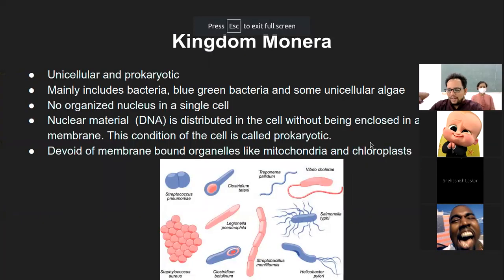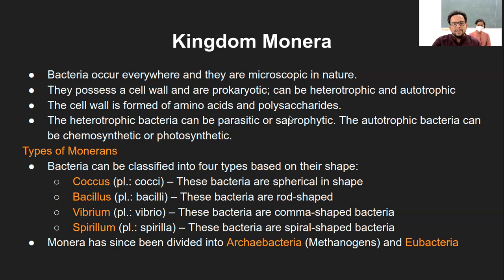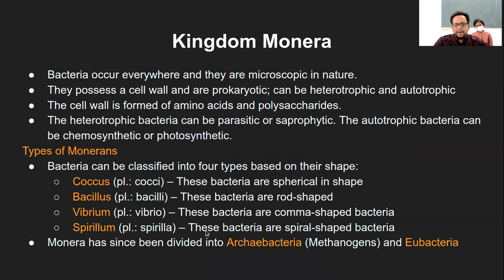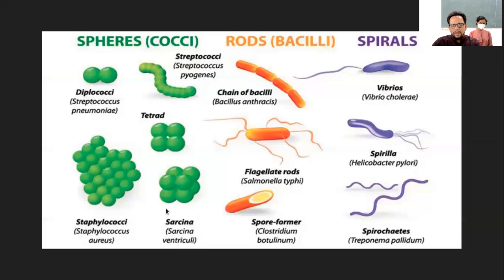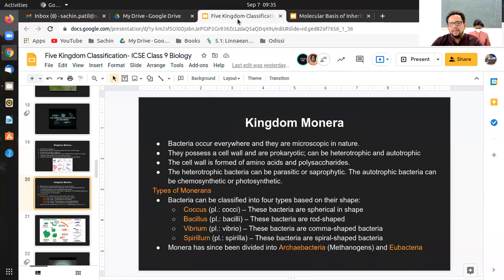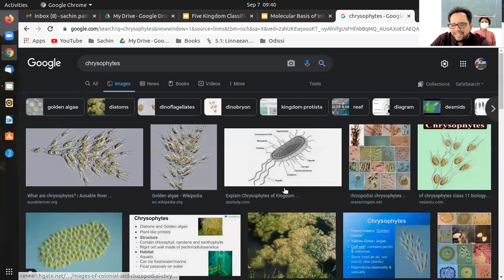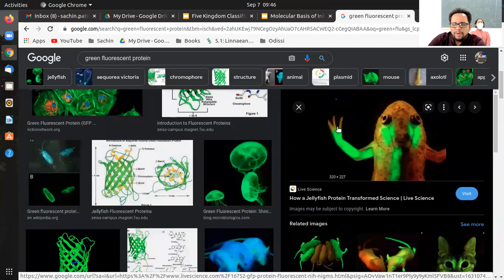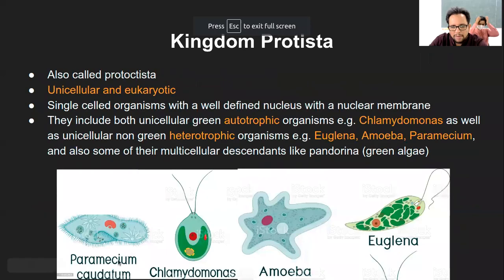Five Kingdom Classification- Kingdom Monera and Kingdom Protista- ICSE Class 9 Biology- Sachin P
Kingdom Monera
Kingdom Protista